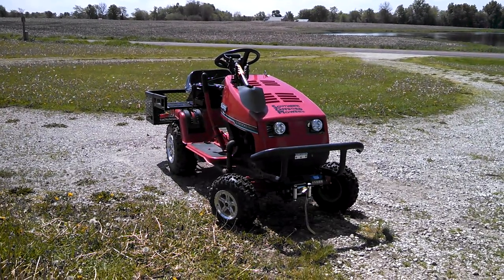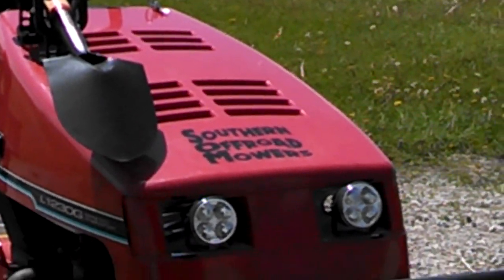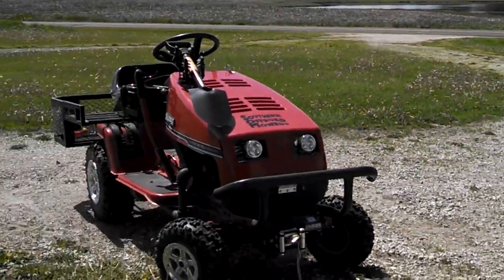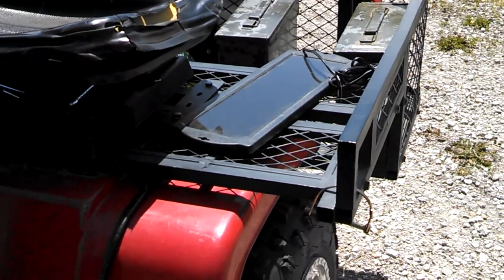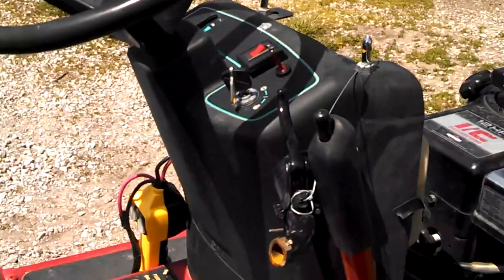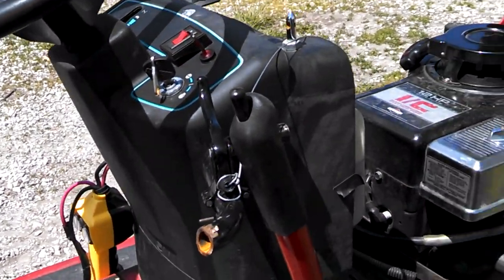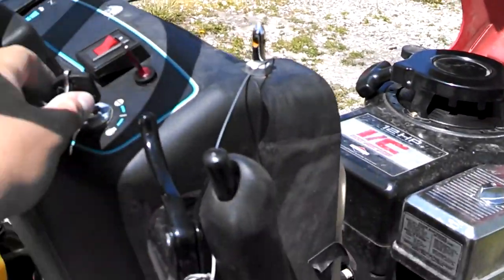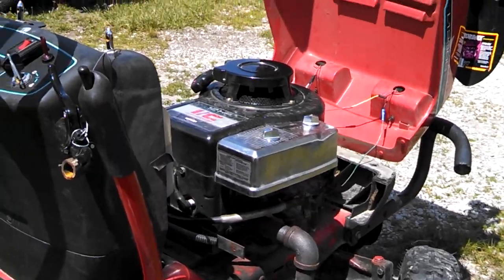Off road snapper updates and look around